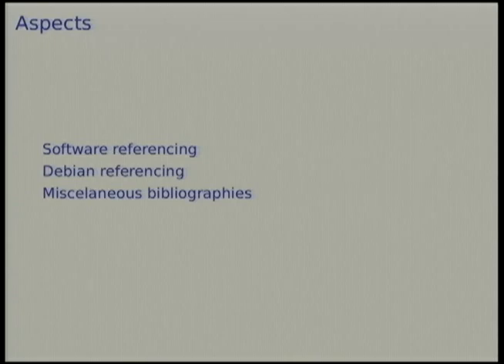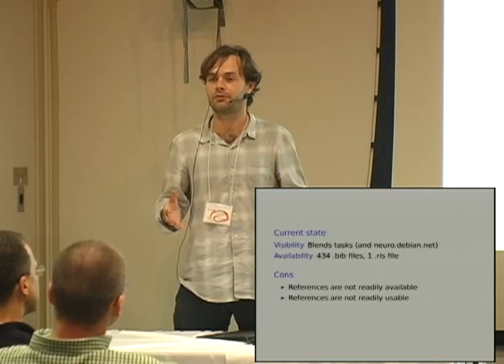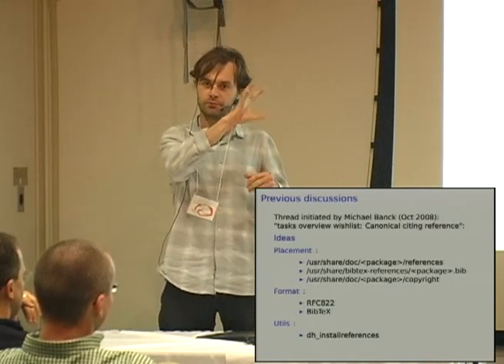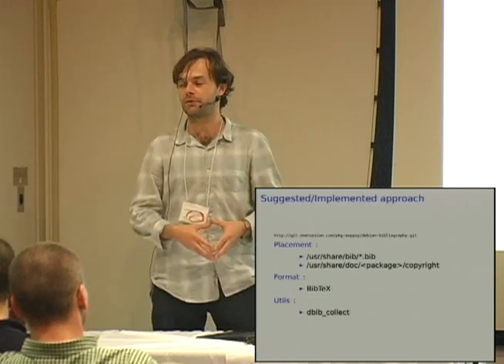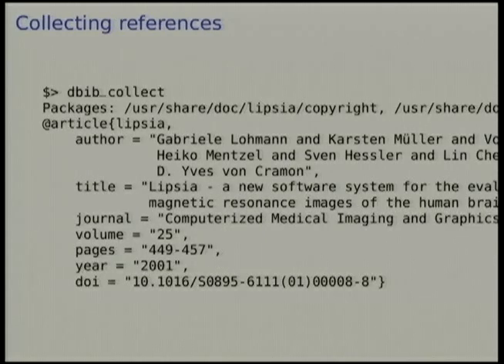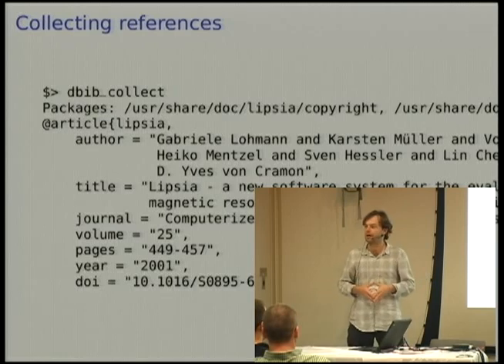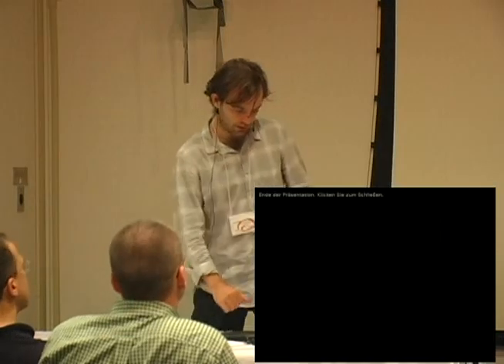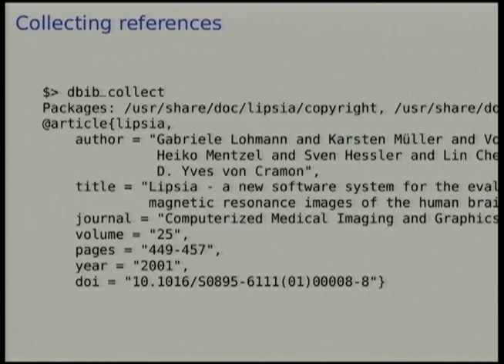New developments in Science Packaging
by Adam C. Powell, IV
by Sylvestre Ledru
by Yaroslav O. Halchenko

Room: Interschool Lab
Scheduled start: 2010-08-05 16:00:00